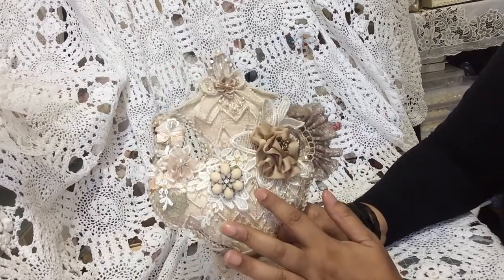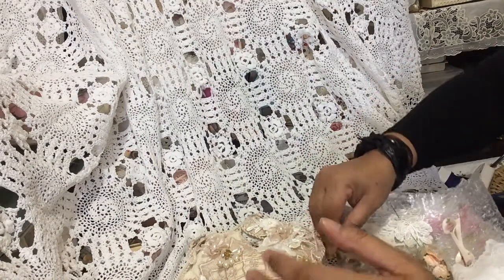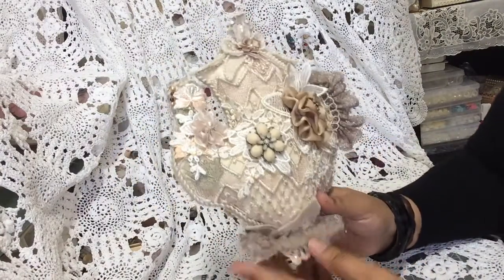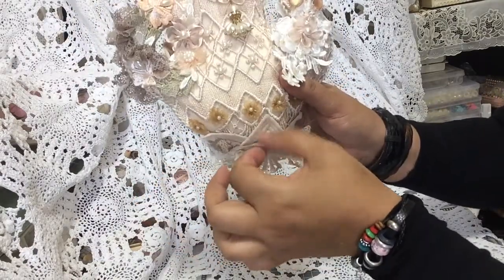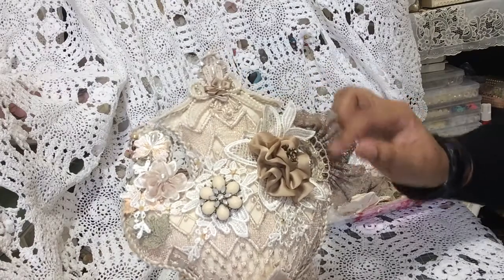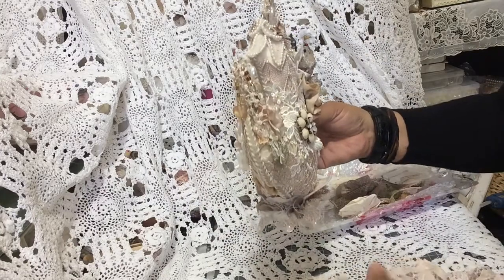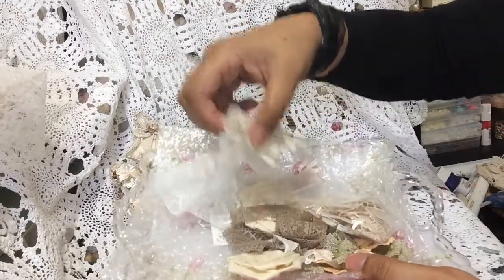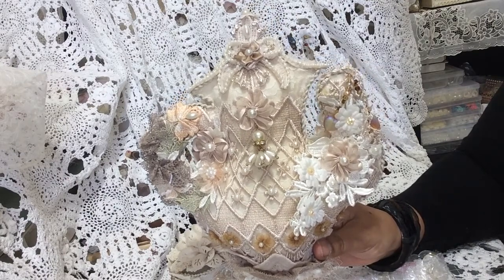Msgardengrove GDT project - Lace teapot and cup/saucer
I apologise for the poor audio I cant seem to fix it!!

Msgardengrove1 Etsy store

FB page-All About HandCraft by MsGardenGrove1 (Annie)

FaceBook Msgardengrove1 Inspire Kit Group -